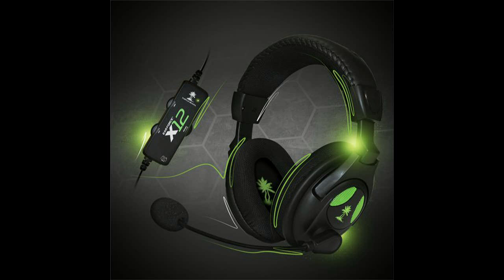Turtle Beach X12 Mic Test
Hey guys! This is how your Turtle Beach X12 will sound when using it on a computer. If you want the correct settings, do this:

Go to your control panel, click sounds, click microphone, then configure, then click set up your microphone, and choose the headset option. Follow their steps from there.

If you have any questions, leave them in the comments below! Also, consider giving this video a like, so more people can get help with their headset. :)

The Theme song with may or many not have been used in this video is: 'AE 031AP-08 FRAT PUNK' from audiomicro.com